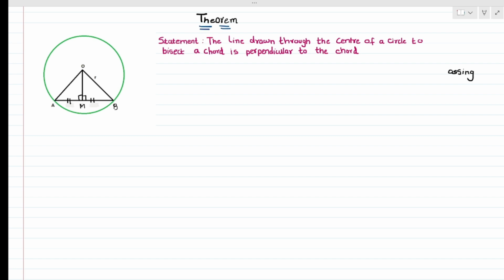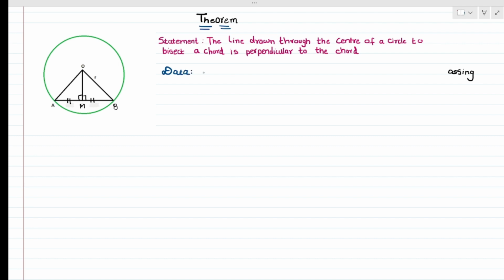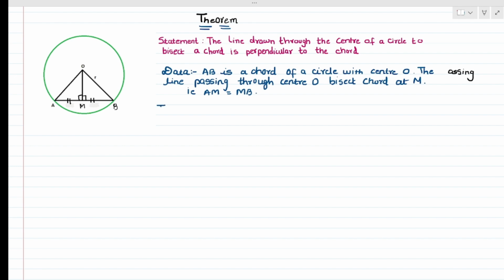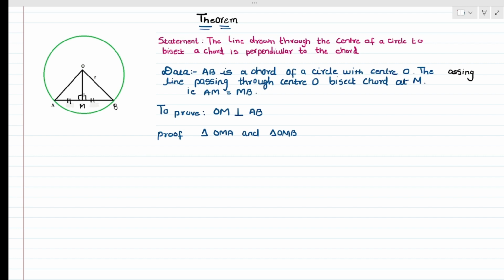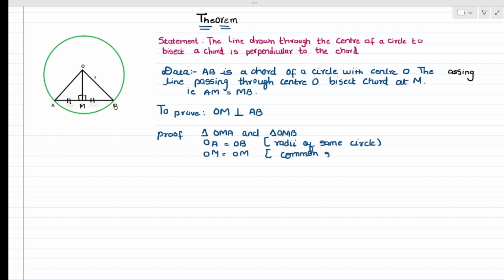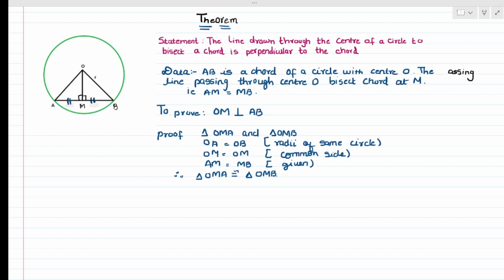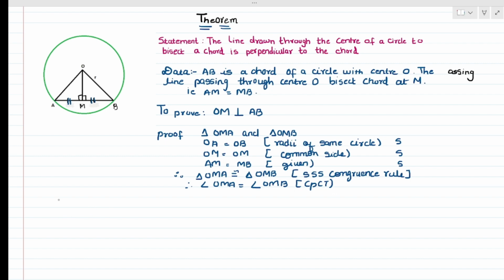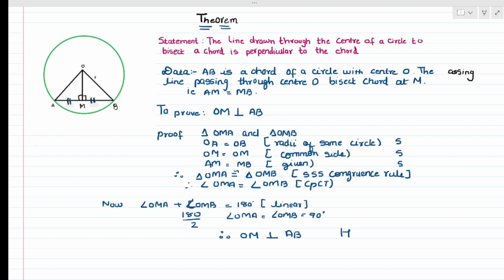A Line Through the Centre of a Circle That Bisects a Chord Is Perpendicular to the Chord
In this video, tanzila kapadia explains and proves that the line drawn through the center of a circle to bisect a chord is perpendicular to the chord.

This lesson focuses on:
• Understanding a chord of a circle
• A line drawn from the center to bisect the chord
• Why this line must be perpendicular to the chord
• Step-by-step geometric proof

The explanation is concept based and logically structured, helping learners clearly understand the reasoning behind this important circle theorem.

This video is useful for anyone who wants to strengthen their understanding of circle geometry and basic geometric proofs.